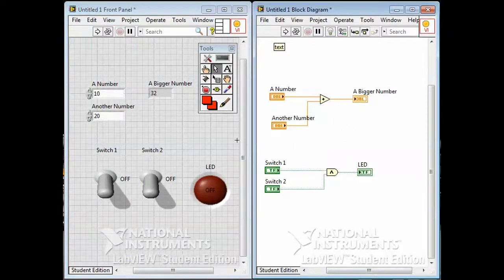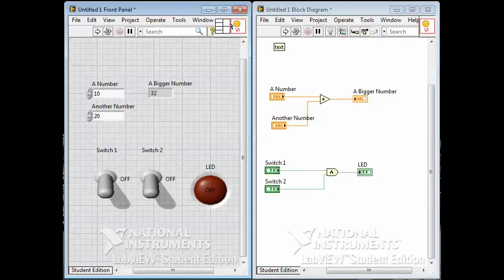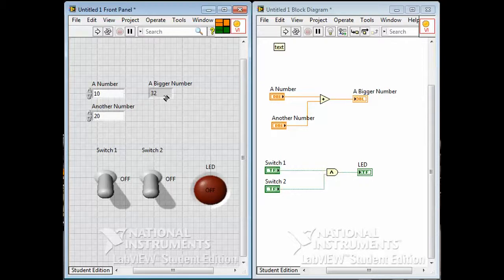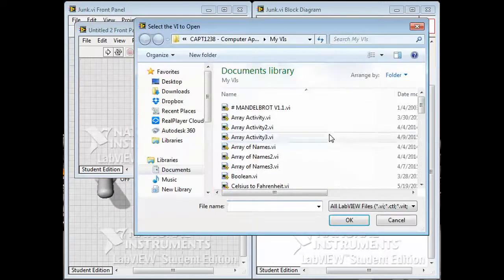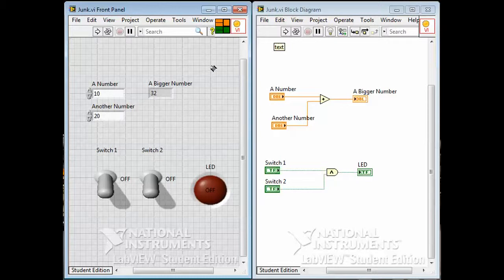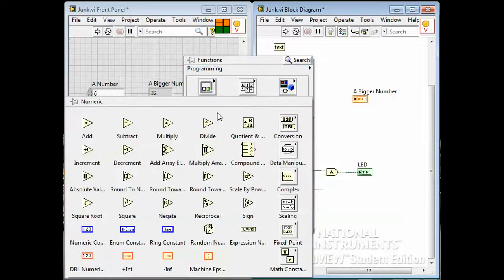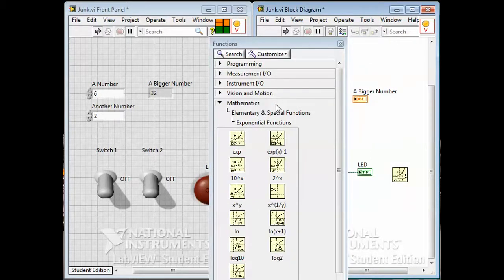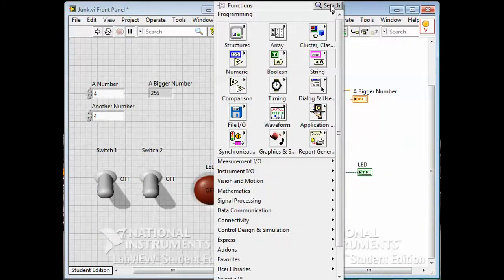LabVIEW Basics 4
Wiring controls and indicators to connector pane to create a subVI; connector pane patterns; editing the icon; using a subVI; broken wire cleanup; search for functions;